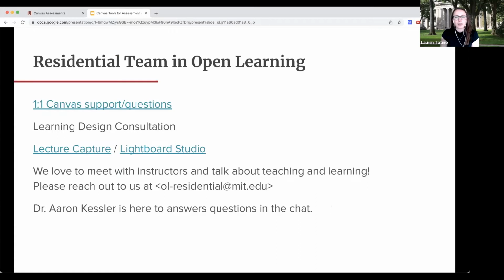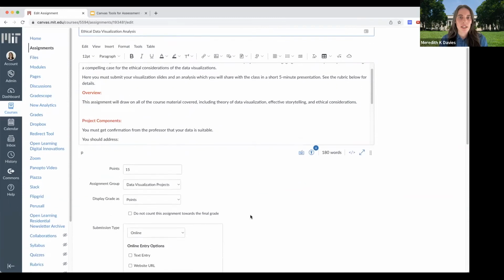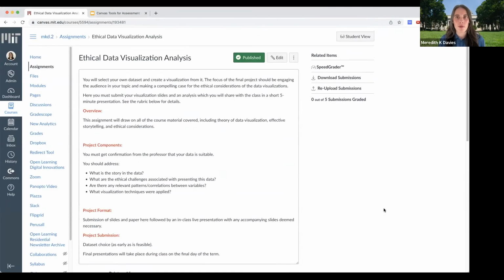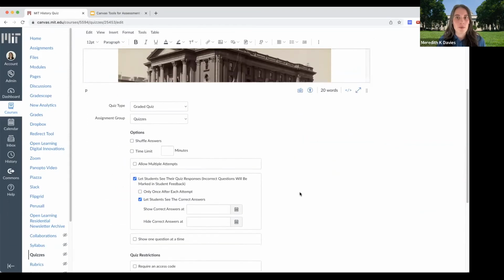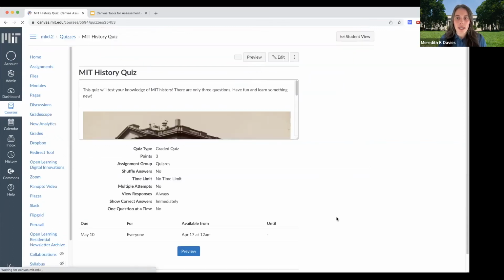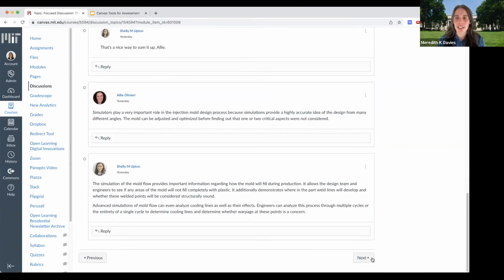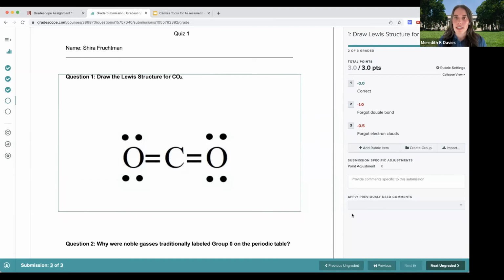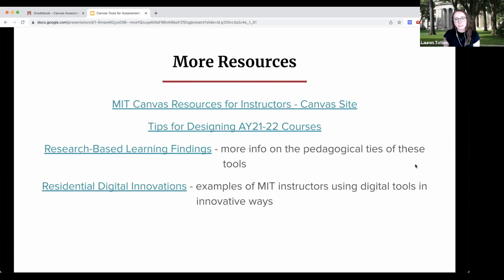xTalk April 26, 2022: Canvas Tools for Assessment: Options & Strategies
Project Manager for Educational Systems & Services Meredith Davies and Learning Engineer Lauren Totino explore the contexts and use cases of assessment tools in Canvas.

Chapters:
0:00 INTRODUCTION
1:57 THINKING ABOUT ASSESSMENT & GRADING
4:01 TOOLS BEING COVERED IN THE SESSION

5:57 CANVAS ASSIGNMENTS
6:39 Grading options
9:34 Submission types
13:00 Group assignments
13:40 Peer review
14:56 Rubrics
17:19 SpeedGrader

23:56 CANVAS QUIZZES
24:07 Quiz types
27:22 Question types
28:26 Feedback/answer comments
31:30 Question groups vs. question banks

32:46 CANVAS GRADED DISCUSSIONS
33:30 Discussion & posting options
35:50 Peer review graded discussion
38:36 Focused vs. threaded discussion

41:51 GRADESCOPE
42:38 Assignment types
44:13 Grading workflow & rubrics
49:26 Assignment statistics

50:42 CANVAS NEW ANALYTICS
51:40 Built-in messaging tool
52:36 Reports
52:53 Canvas Gradebook

54:18 OTHER LTIs
55:31 USE CASES & EXAMPLES